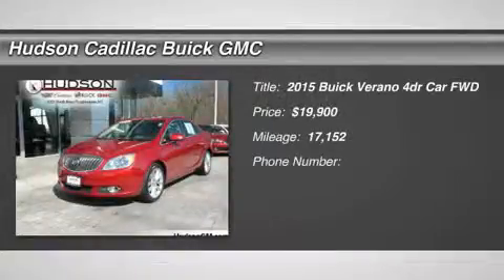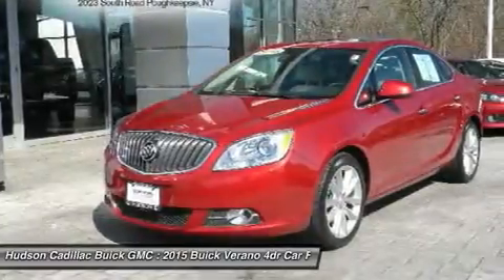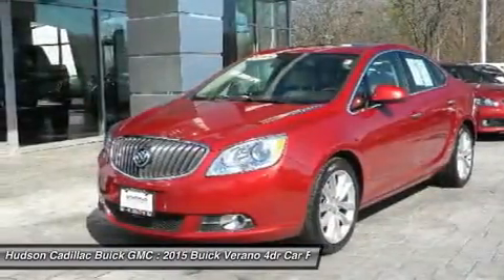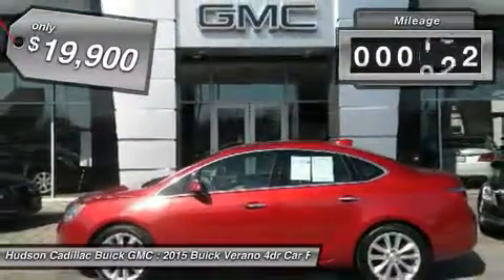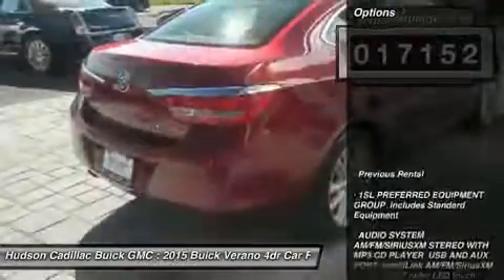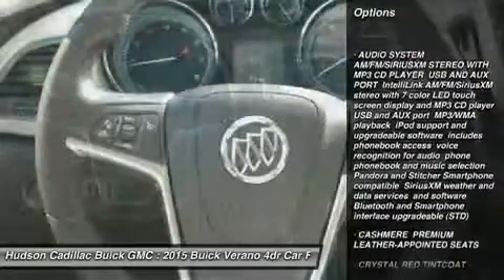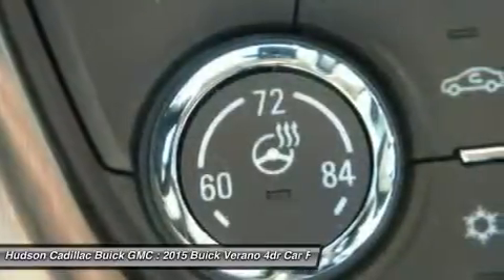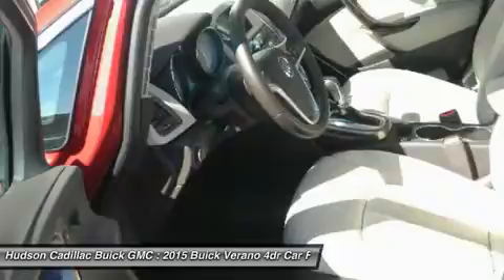2015 Buick Verano 24465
2015 BUICK VERANO Poughkeepsie, NY
Stock# 24465

2023 South Rd.

Win a deal on this certified 2015 Buick Verano Leather Group before someone else snatches it. Comfortable yet easy to maneuver, its tried-and-true Automatic transmission and its trusty Gas/4-cyl 2.4L/145 engine have lots of charm for a bargain price. It comes equipped with these options: Front wheel drive, Cruise control, Wipers, front intermittent, variable, Windshield, solar absorbing, Windshield style, acoustic laminated glass, Windows, power, rear with Express-Down, Window, power with front passenger Express-Up/Down, Window, power with driver Express-Up/Down, Wheels, 18  x 8  (45.7 cm x 20.3 cm) multi-spoke machine-faced alloy with machine-faced and Sterling Silver finished pockets, and Wheel, 16  x 4  (40.6 cm x 10.2 cm) steel, compact spare. You've done your research, so stop by Hudson Cadillac Buick GMC at 2023 South Rd., Poughkeepsie, NY 12601 today to take a test drive of this great vehicle!